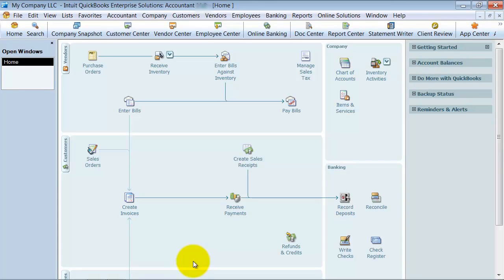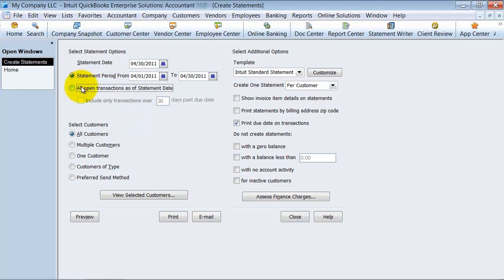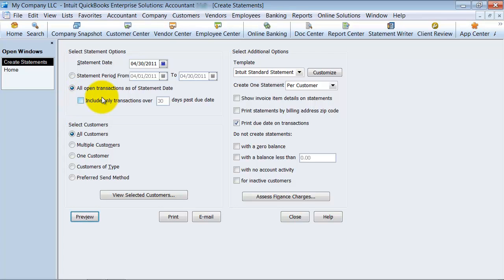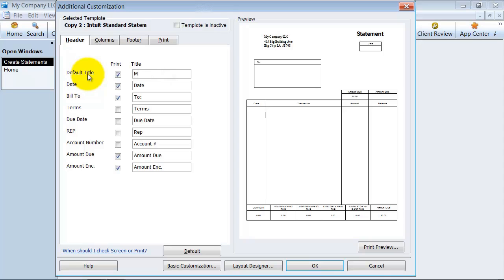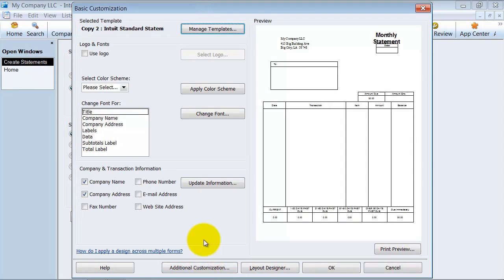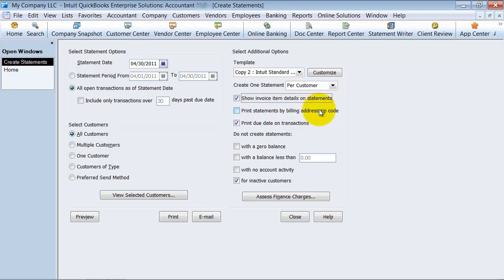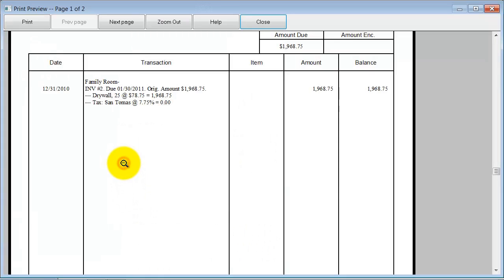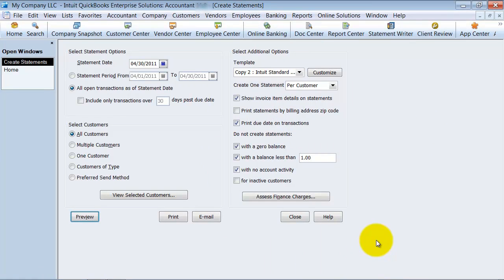Create a Statement - Collections Letters - QuickBooks Enterprise Training - Expert Tutorial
100% of your customers pay immediately after receiving the invoice, right?  Didn't think so.  But no worries -- QuickBooks can help by creating a Statement for your customer.  This QuickBooks Training video shows how to create and modify a Statement to send to your customers detailing their balance due.

00:00 Tutorial Markers
00:22 Create statements
00:28 Statement options
01:58 Customize statement template
03:16 Additional options
04:15 Print Preview statement